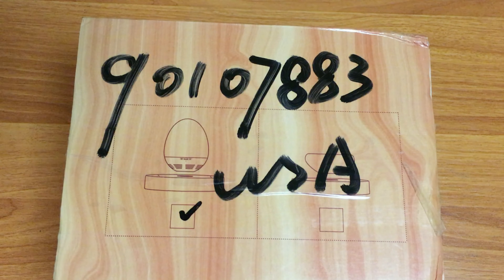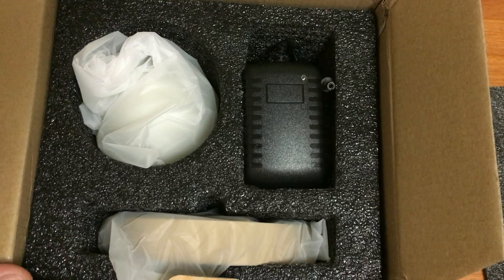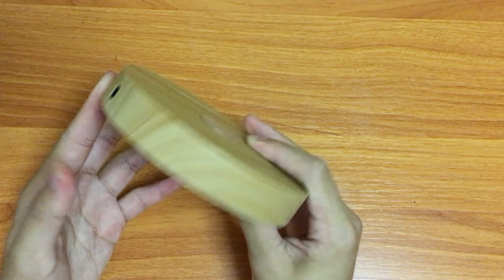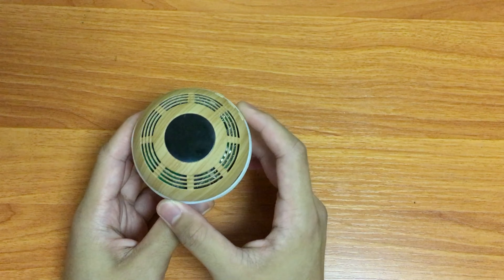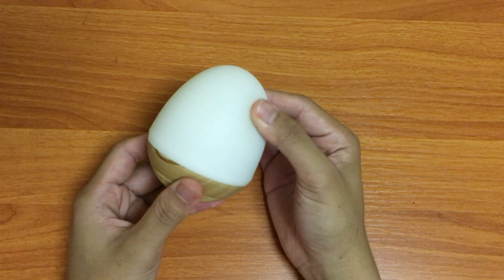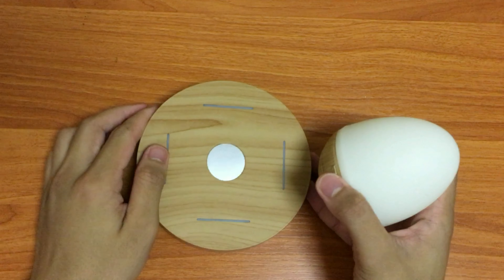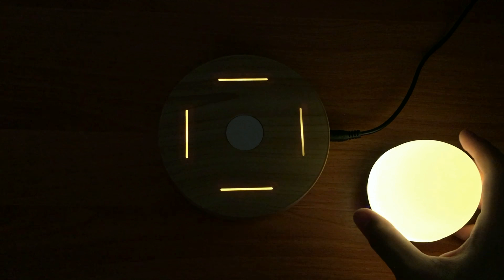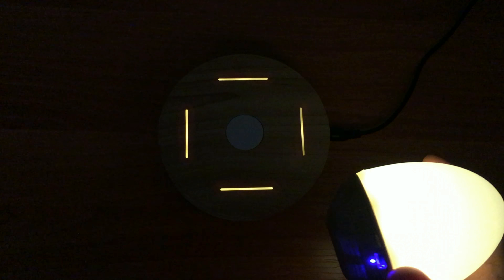Bluetooth Speaker Levitating Lamp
If you are interested in getting one of these awesome blue tooth levitating speaker lamp, check it out on this link: